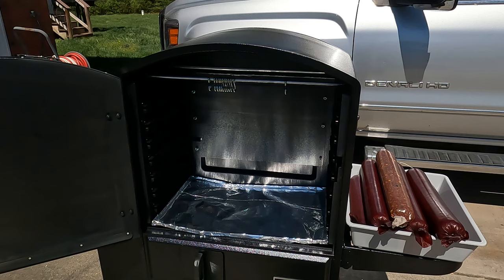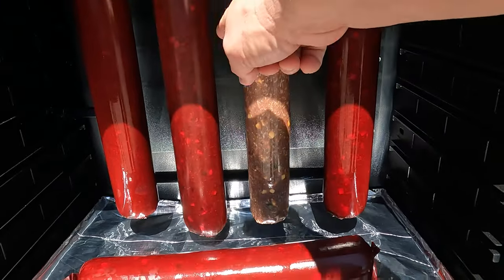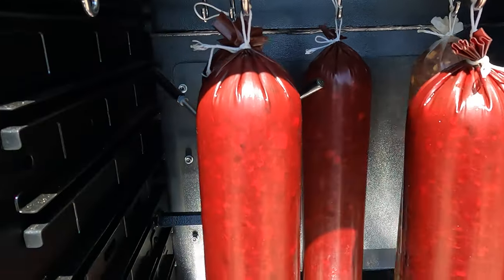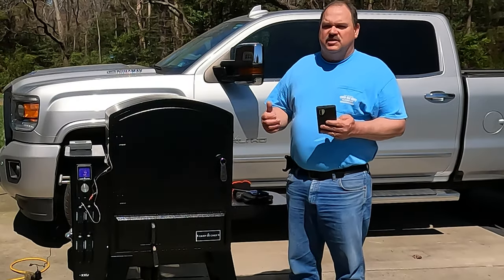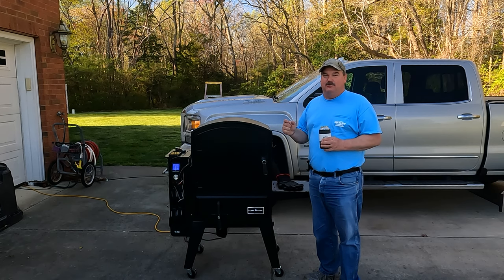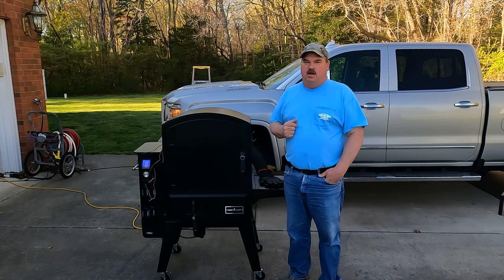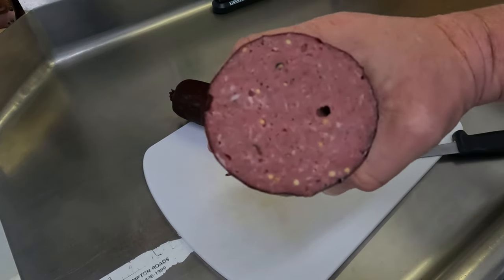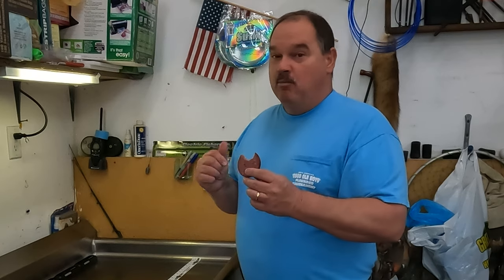HANGING Summer Sausage in the Camp Chef XXL Pro (Do they fit?)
The Camp Chef XXL Pro vertical pellet smoker give you the ability to add more smoke flavor than any other pellet smoker on the market.  BUT How even are the temperatures inside the chamber?  We'll show you how well summer sausage fits hanging, as well as how even are the temperatures in the chamber of The Camp Chef XXL Pro! Do summer sausage chubs fit in there?

Bass Pro Shops also has inventory.  Check the website here or your local store

Complete review and specs including the internal dimensions are in the review video here:

GOLD LEVEL
CARROL FOSTER
KEY LEVEL
BEER MONEY
Keith Guzy